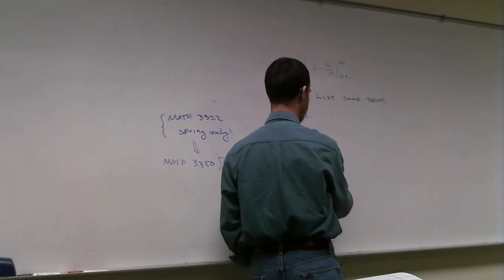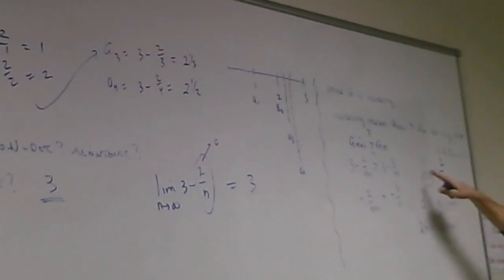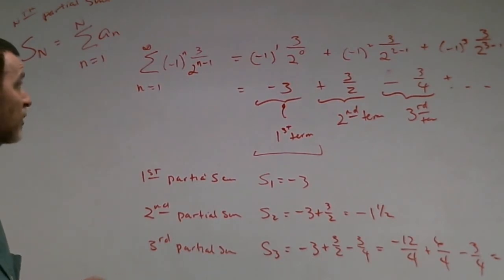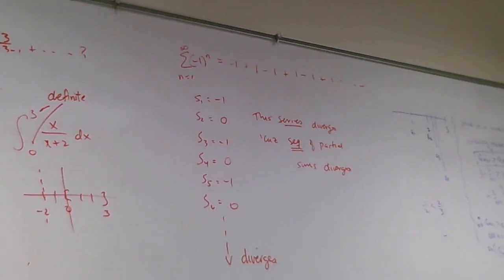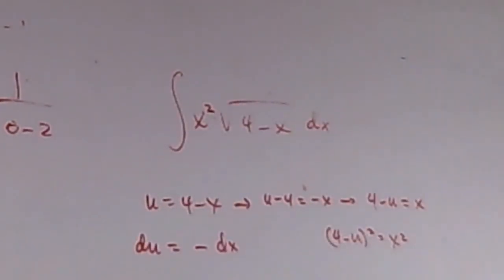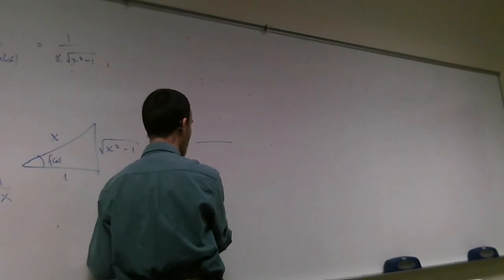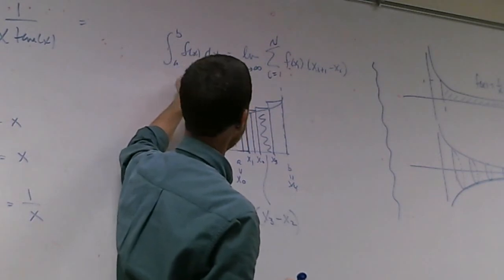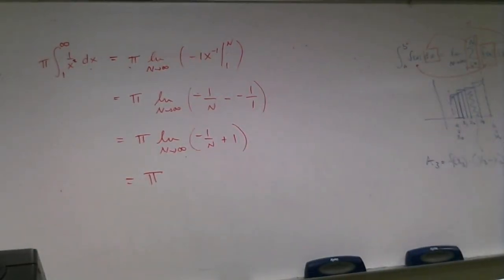feb 20th 2012 teds cal 2 part 1